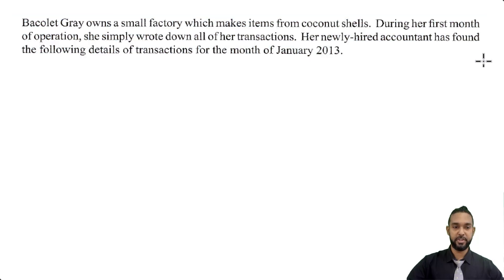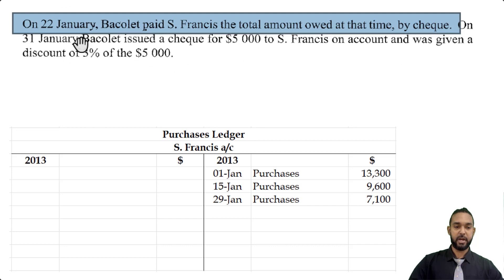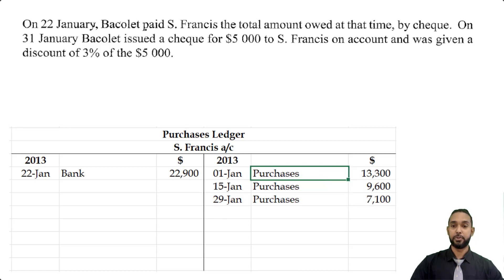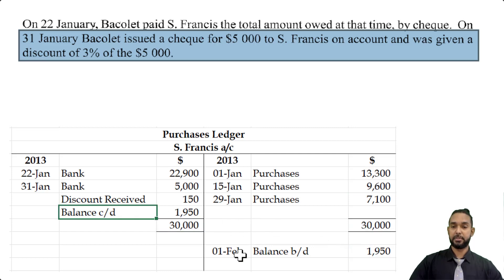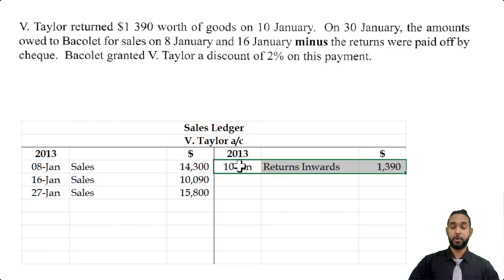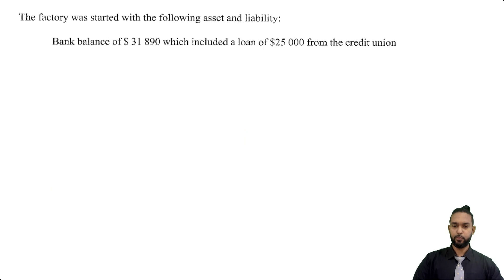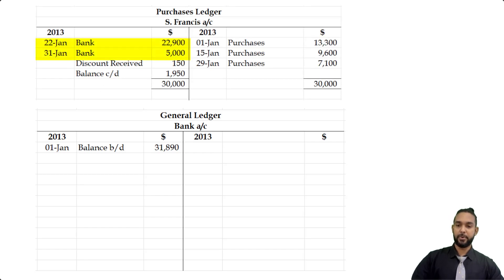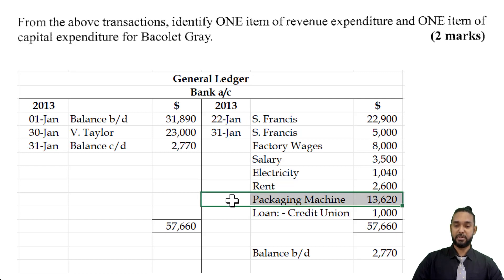PoA - May 2013 P2 Q7 - Double entry | T-accounts | Creditor's account | Debtor's account | Bank A/C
00:00 - Intro
00:25 - Creditor's t-account
05:28  - Debtor's t-account
08:53 - Bank account
11:24 - Capital vs Revenue expenditure
12:17 - Outro

Remember...

A
Different
Ap proach
To it

Much love!